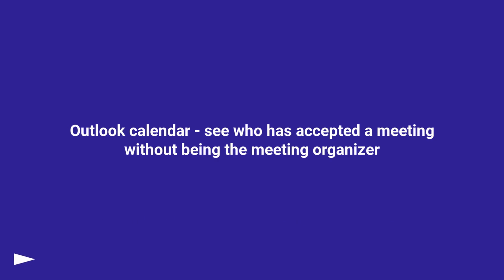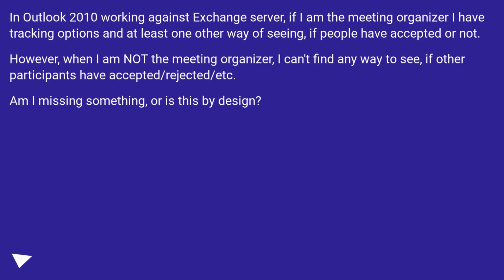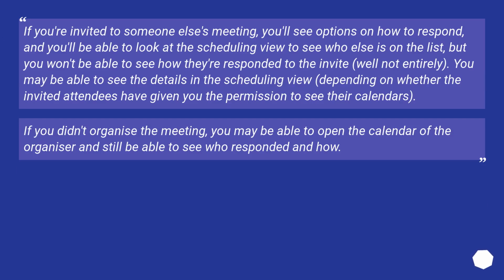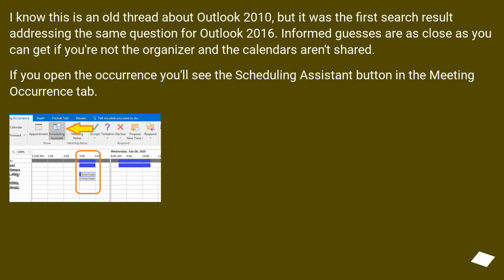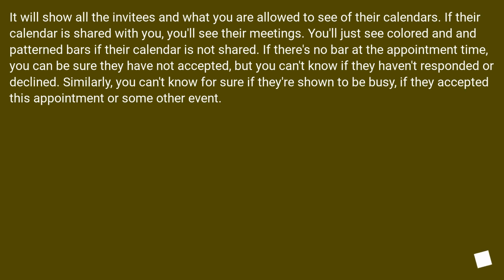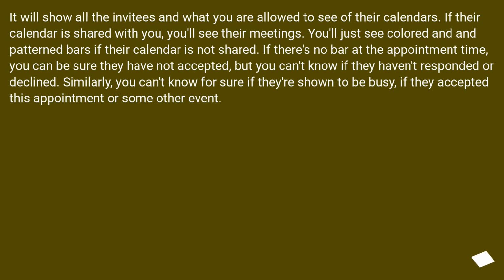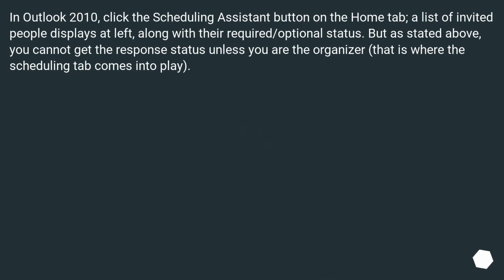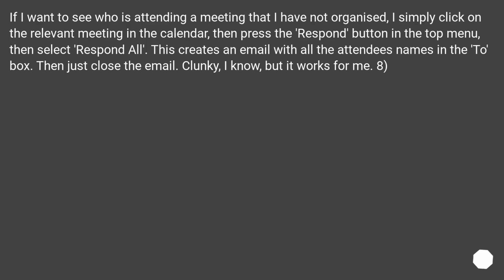Outlook calendar - see who has accepted a meeting without being the meeting organizer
Chapters
00:00 Question
00:39 Accepted answer (Score 27)
01:33 Answer 2 (Score 16)
02:43 Answer 3 (Score 10)
03:11 Answer 4 (Score 3)
03:41 Thank you